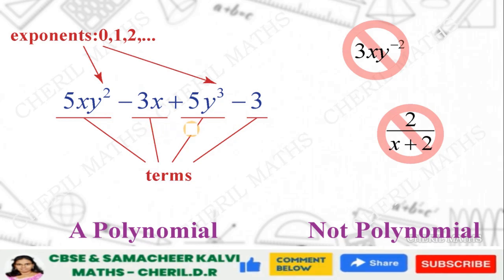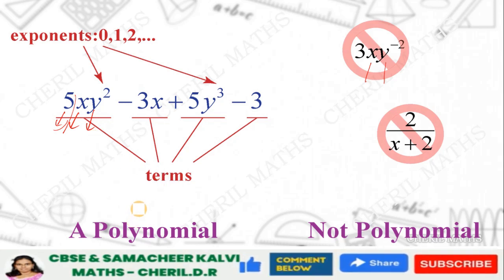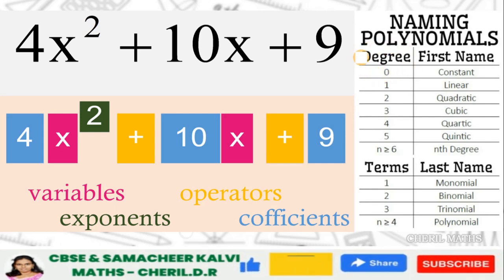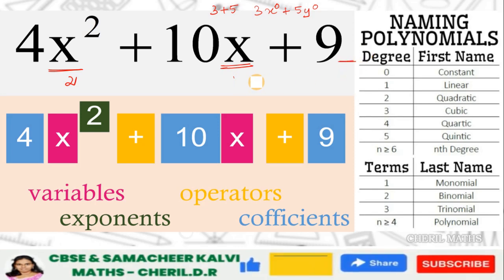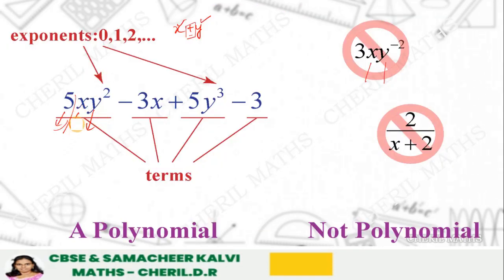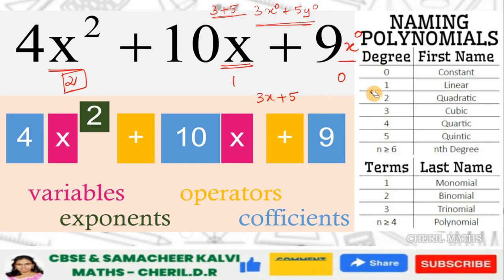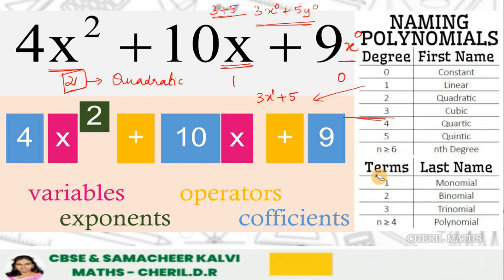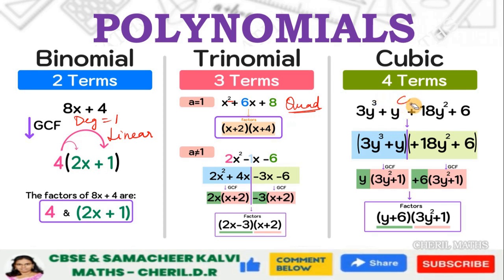CBSE CLASS 10 MATHS CHAPTER 2 POLYNOMIALS - CONCEPTS PART 1 IN ENGLISH